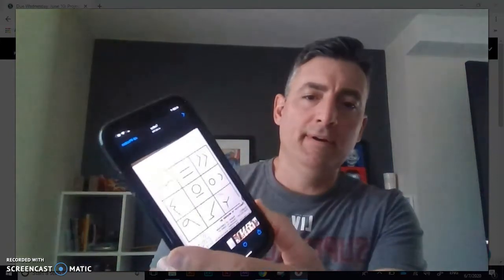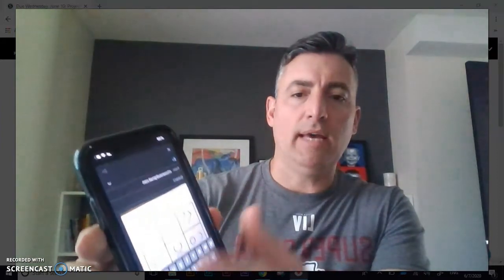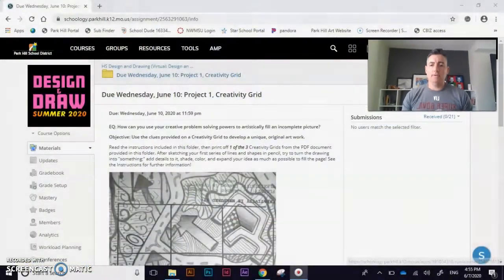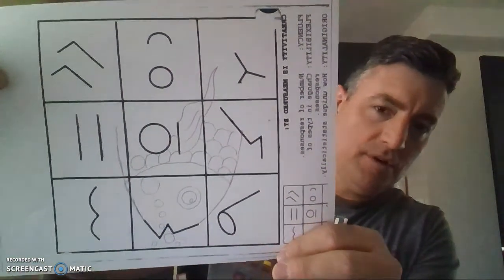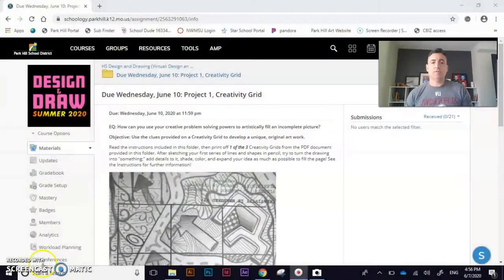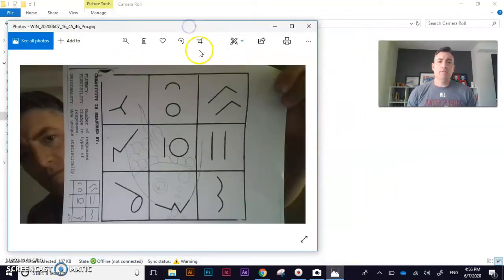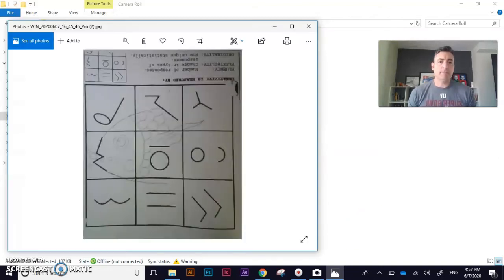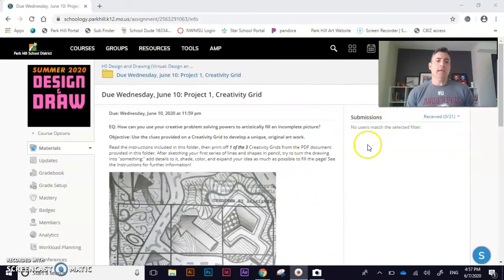How to Submit Your Work